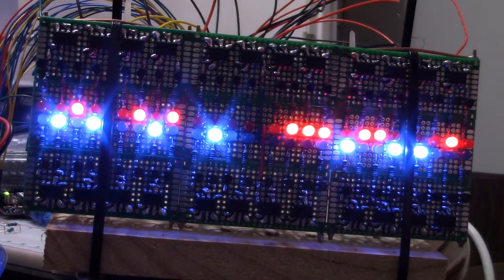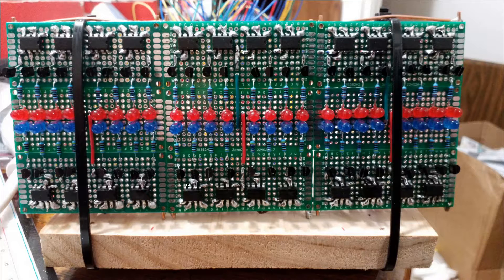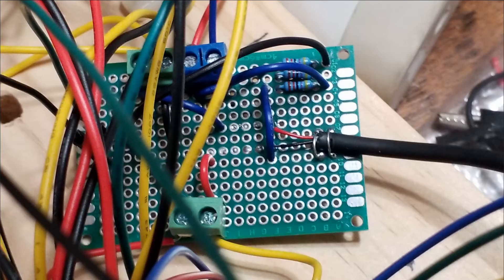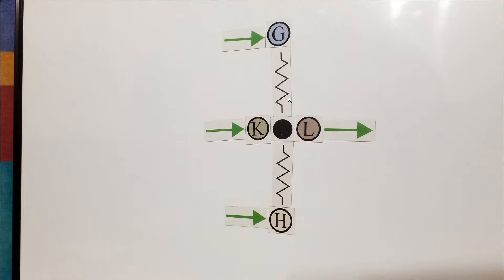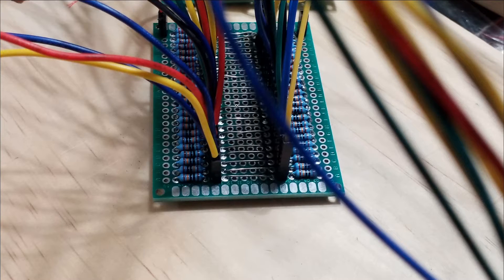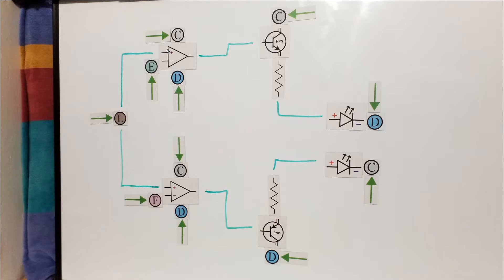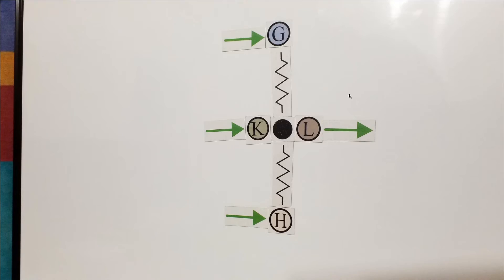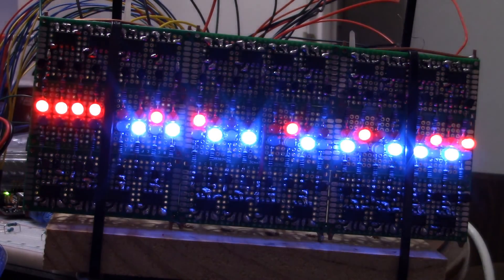Das Blinkenlights - 24-Bit Tri-State Output Display Board - Also, Modern Art - Simply Put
Sometimes, you do things because they are fun, not because they are sensible. But it's still incredibly useful! This monstrosity of a circuit board can display up to 24 digital signals in tri-state, meaning it indicates when there is no signal (such as when nothing is plugged in, or when it's a microcontroller pin in input mode). This is the final (for now) piece of the puzzle for being able to comfortably do live demonstrations of digital circuitry for the camera, a nice "upgrade" for this channel. And it's so pretty too! Except for the zip ties, that is.